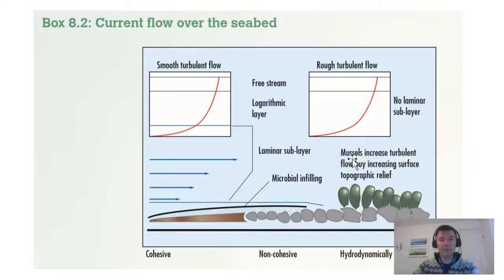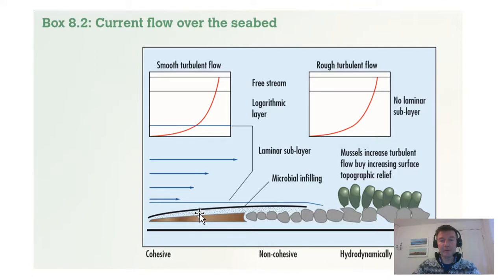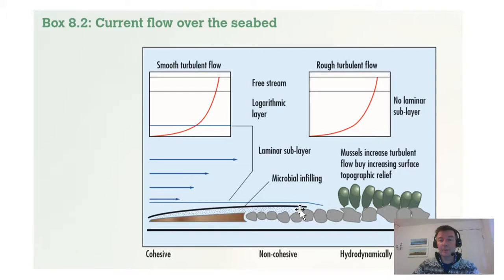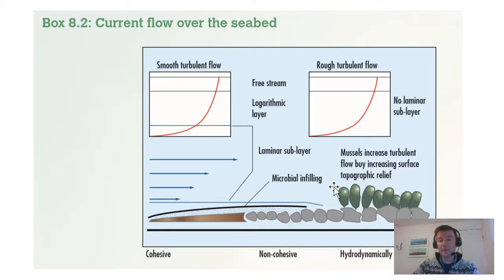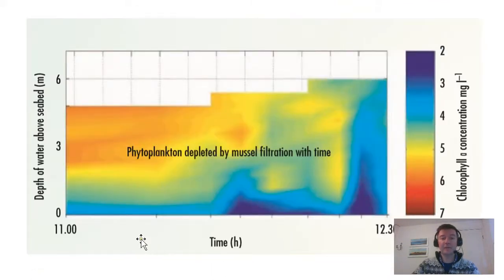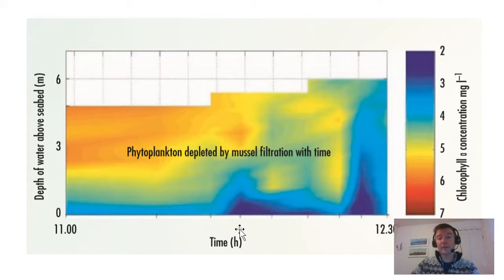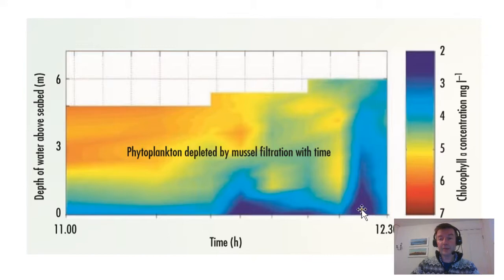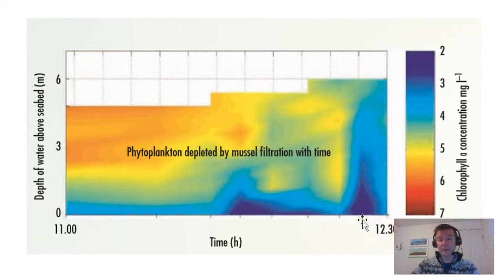Ch8 Box8 2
Chapter 8 Box 8.2